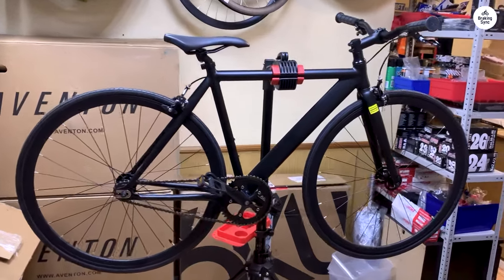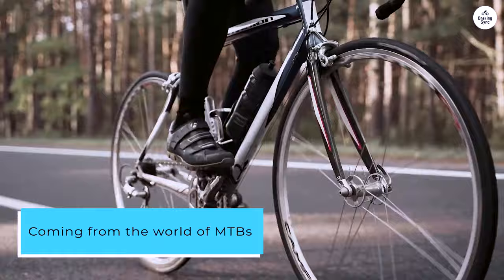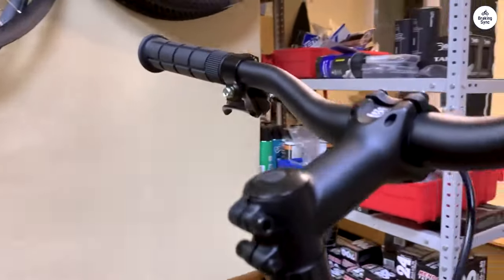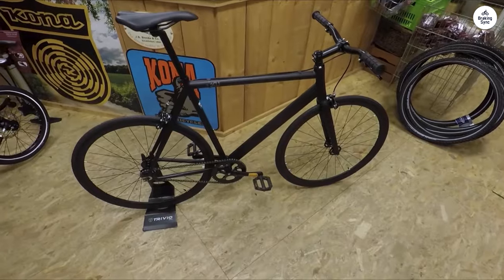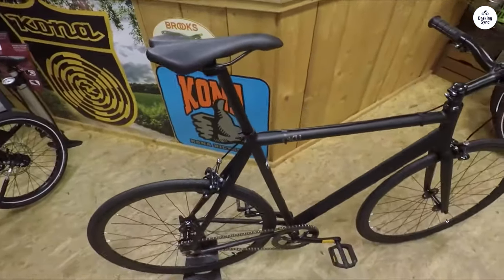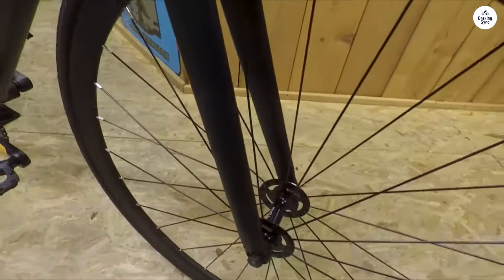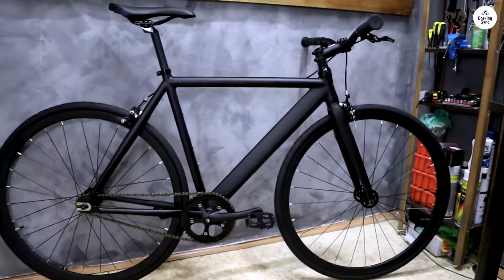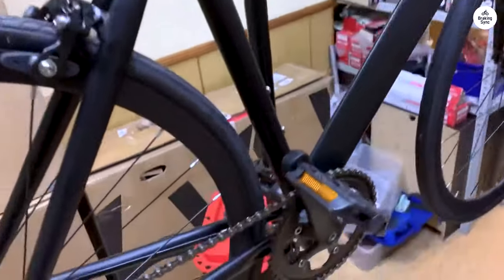6KU Fixie. From MTB to Fixie: The Shocking Truth Behind This Bike Transformation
6KU Fixie Urban Track Bike

Embark on a captivating journey in our latest video as we delve into the realm of cycling, exploring the transition from mountain biking to fixie riding. Witness firsthand the exhilarating experience of navigating the streets with the 6KU Fixie, a lightweight marvel that challenges traditional biking norms. Join us as we uncover the nuances of this dynamic shift, from the intricacies of rim brakes to the thrill of mastering fixed gear techniques. Get ready to be inspired as we unravel the mysteries of cycling evolution in our engaging video.

00:00 Intro
00:21 Weight
00:42 Choice frame
01:04 Brakes
01:48 Fixie riding
02:22 Summary